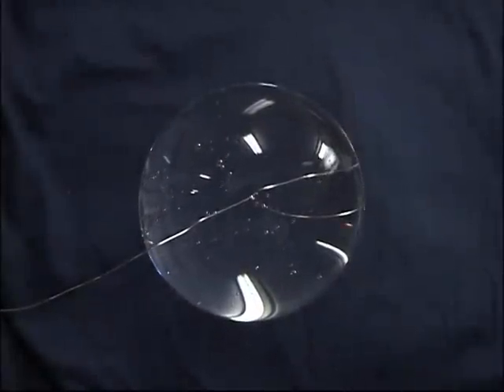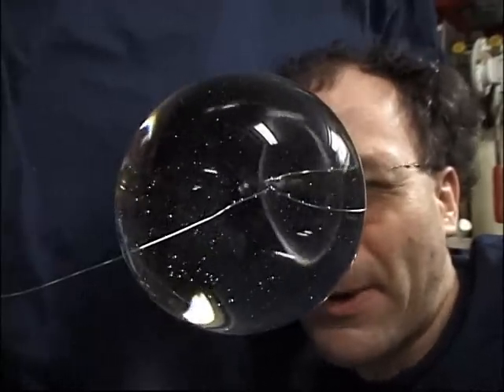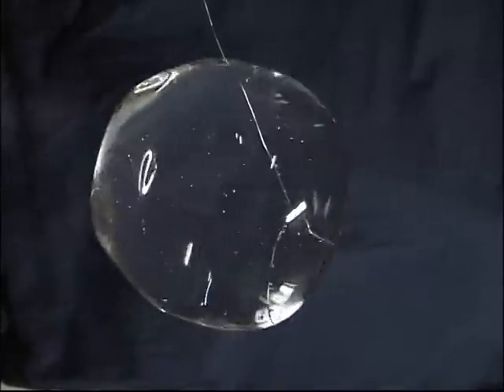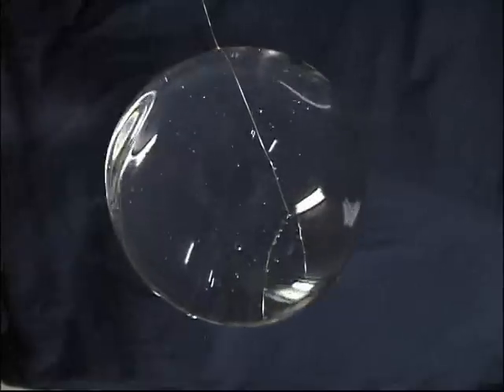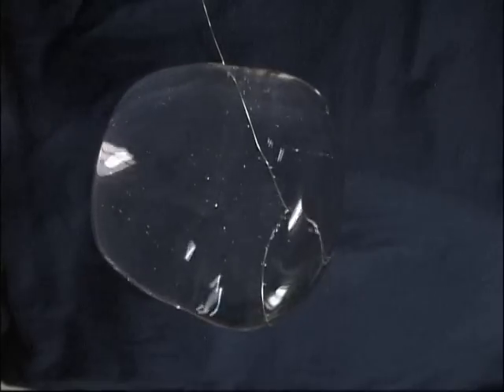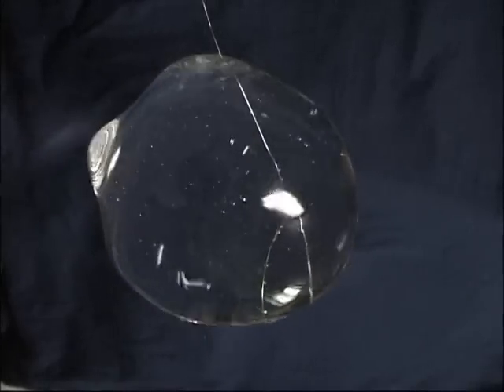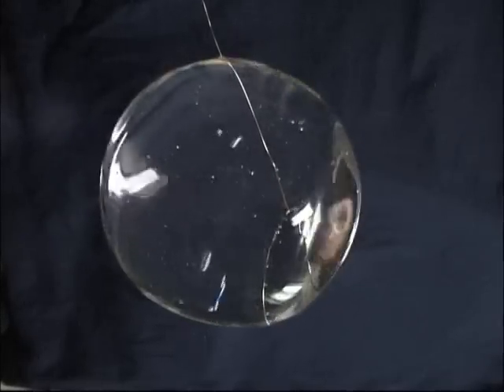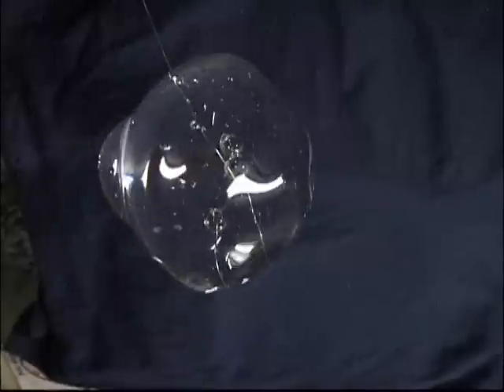Large Water Sphere in Microgravity